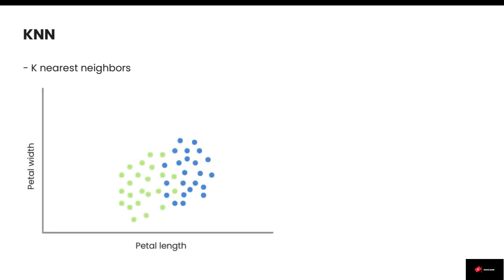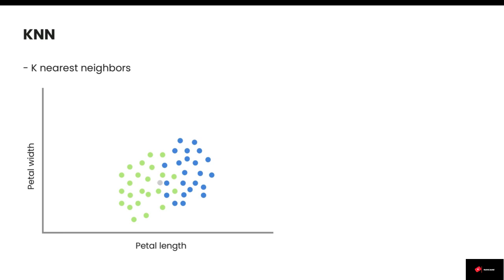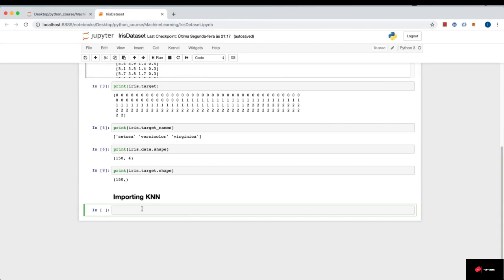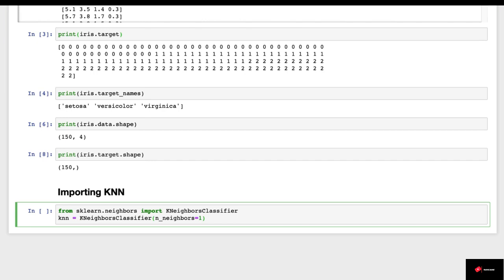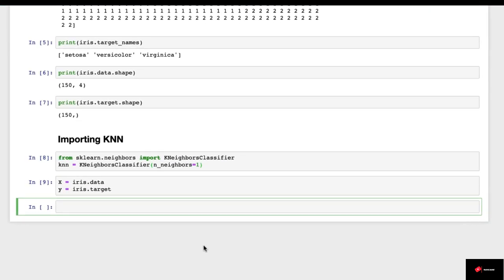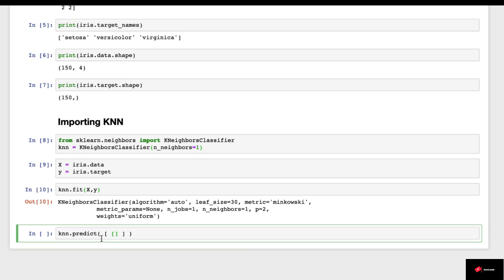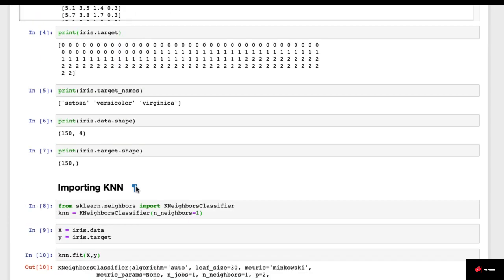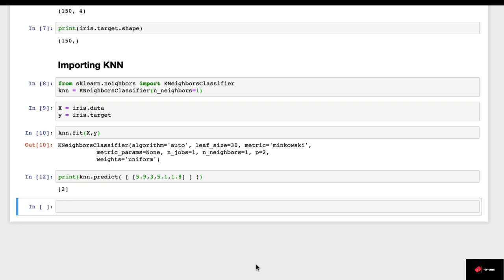39. Applying the KNN Model Python Full Course Beginner To Advanced Guarantee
In this video I am Provide Python Full Course Beginner To Advanced Guarantee 3. Applying the KNN Model